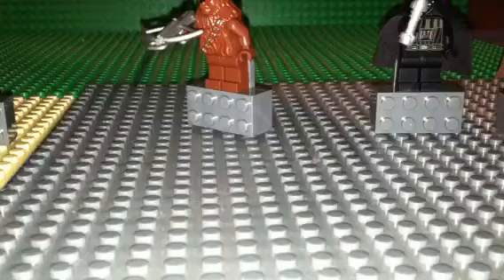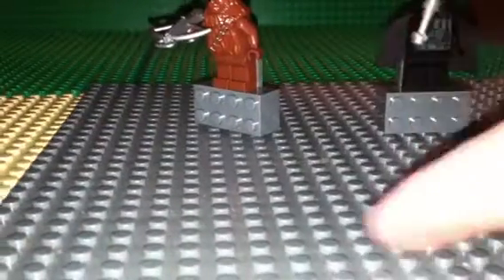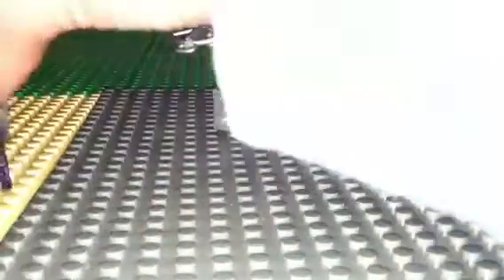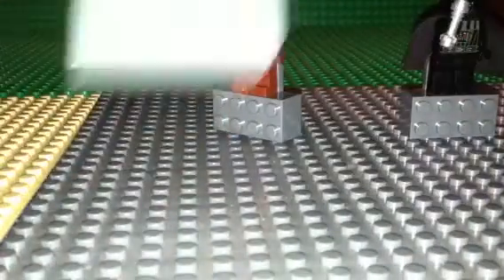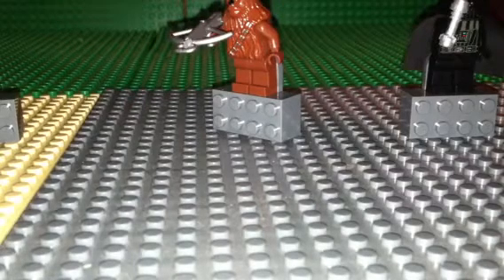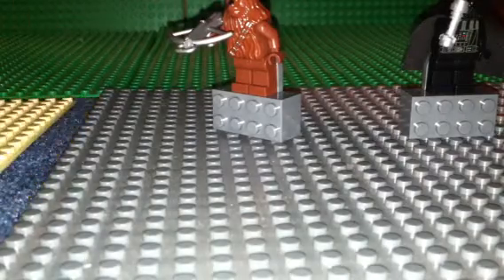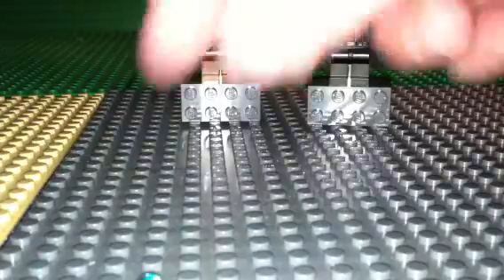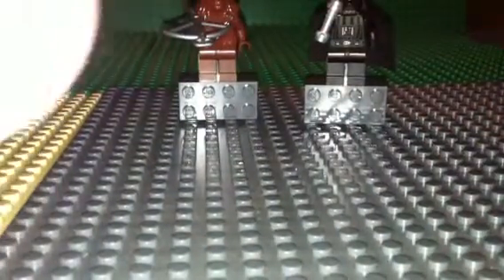Magnets party part 1